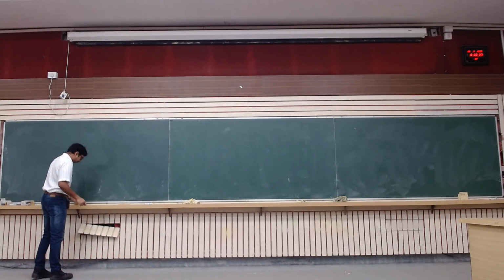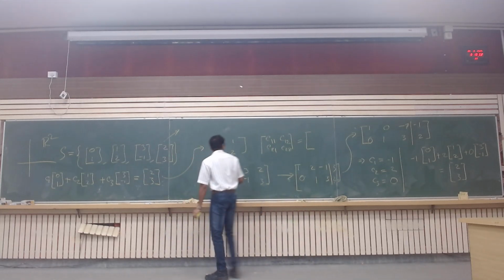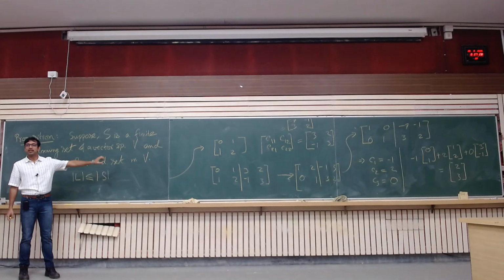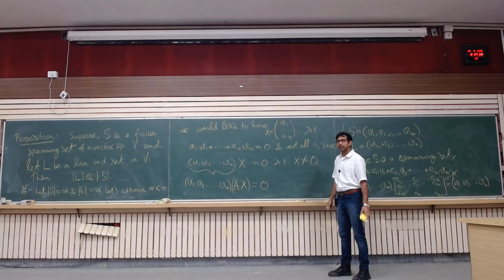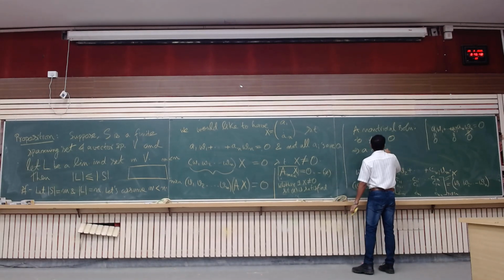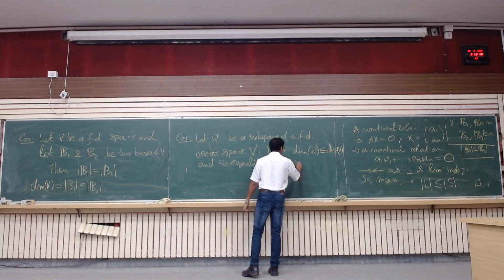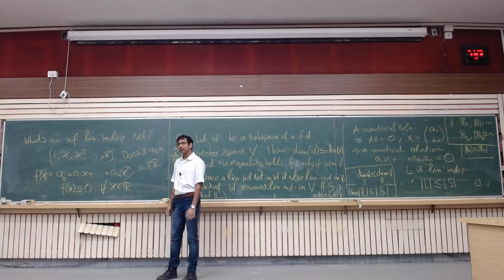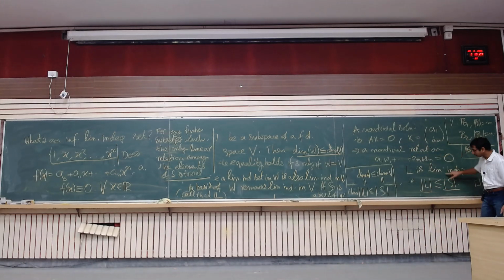Lecture 7, Linear Algebra I in Autumn 2025 at IISER Kolkata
Dimension of a vector space